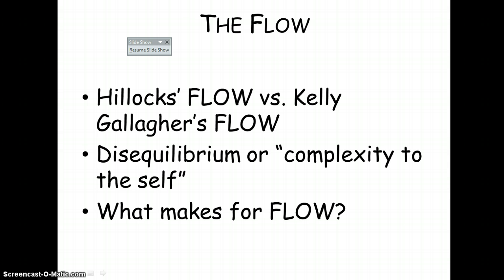EED 341/541 Hillocks Introduction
Points to which you should attend